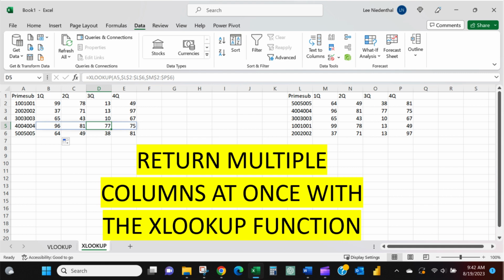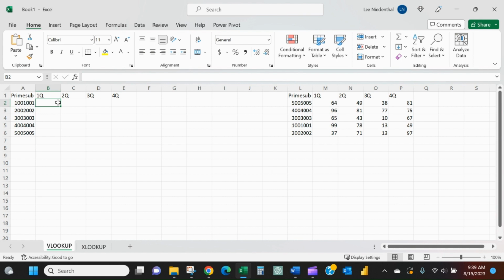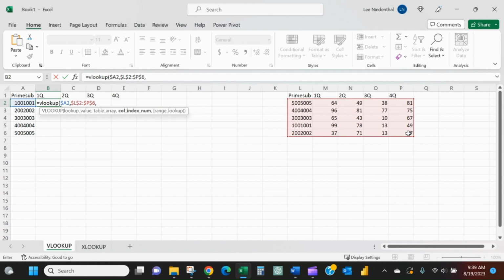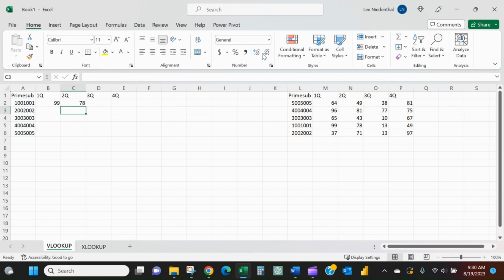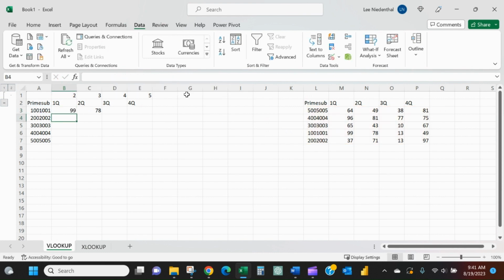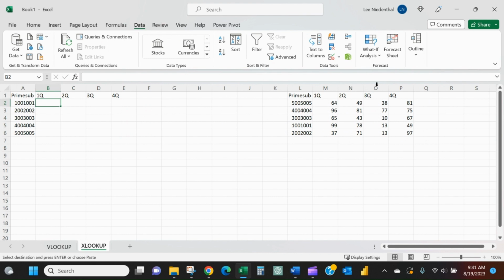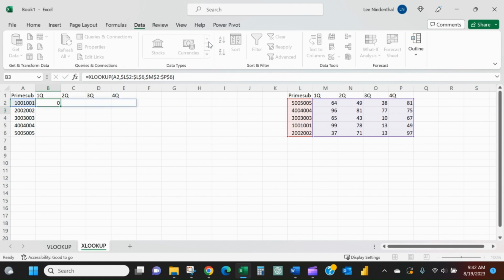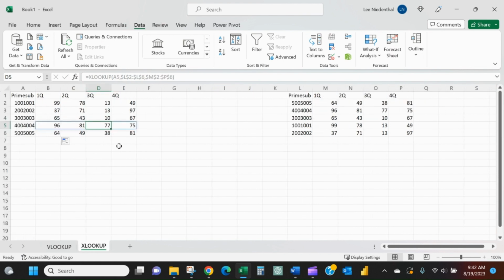Return Multiple Columns at Once in Lookup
The XLOOKUP function greatly simplifies the process of returning multiple contiguous columns compared to the VLOOKUP function. The video below walks through how this can be done using the VLOOKUP function in Excel (requiring helper arguments) and how easy it is to accomplish the same task with the array-enabled XLOOKUP function.